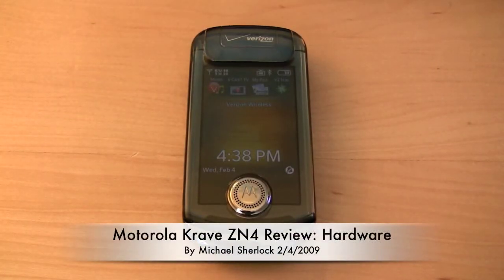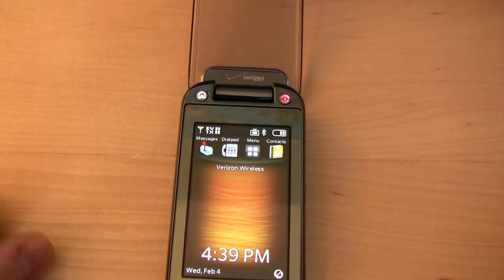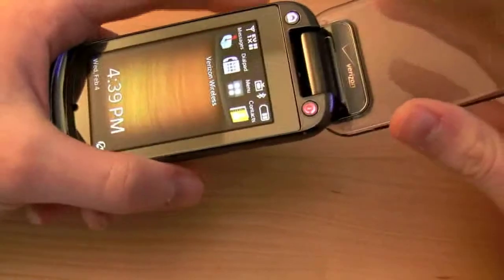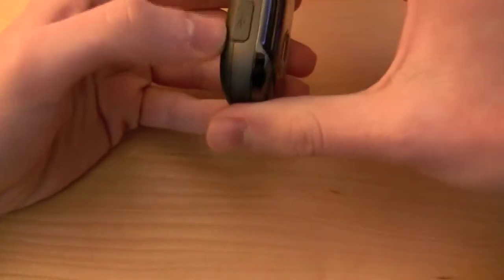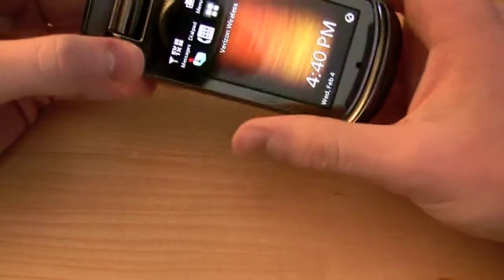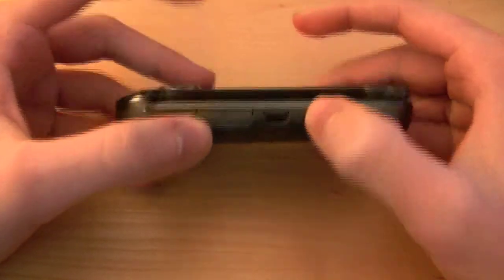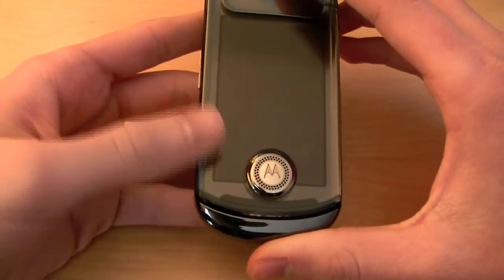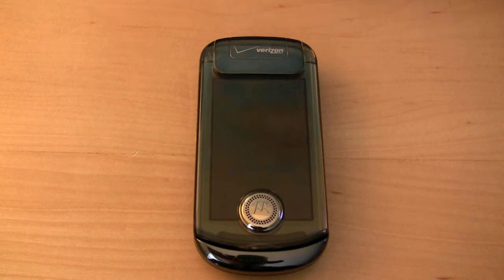Motorola Krave Hardware Review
The Moto Krave ZN4 is an interesting touch screen device for the verizon wireless network. This device uses a captive touch screen with a lid that changes the function of the phone while preserving touch capabilities. Text input is pretty annoying on this device however. If you are on verizon wireless and are searching for an interesting device I would recommend at least looking at the Krave ZN4.